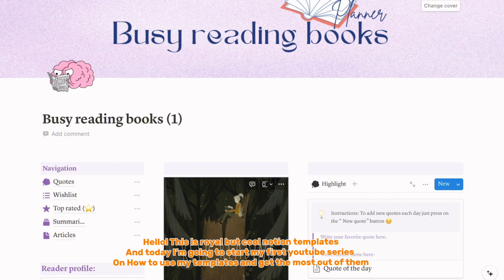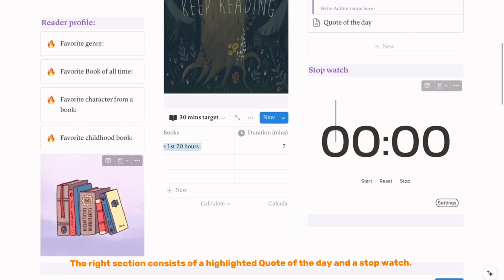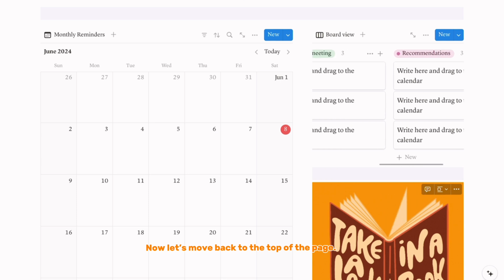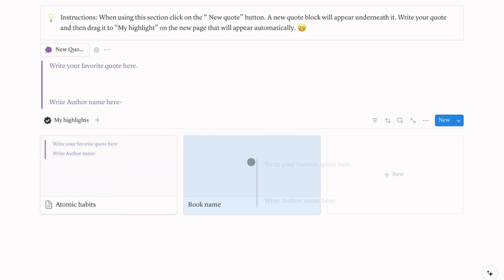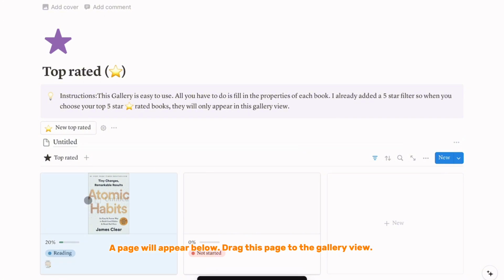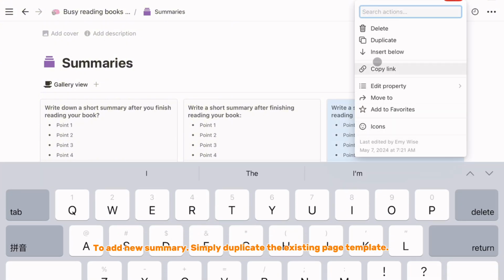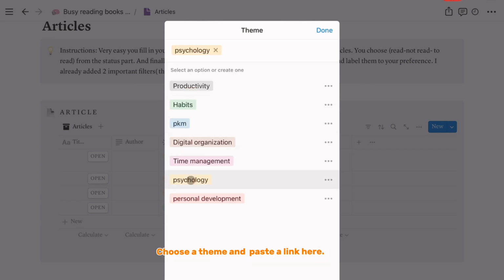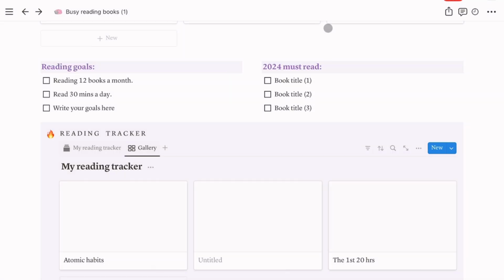A Guide to my Reading tracker notion template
A Guide to my Reading books tracker notion template| notion template

Welcome to “Royal but cool” notion templates

Embrace a more organized and enriched reading experience with our "Busy Reading Books" Notion template! This all-in-one tool allows you to keep track of your current reads, plan for future ones, and even write your own summaries. With sections for tracker, highlighted quotes, Calendar reminder, and a unique rating system, this template serves as your comprehensive digital bookshelf. Invest in our "Busy Reading Books" Notion template today and elevate your reading journey!

1 template contains around 12 sections:

1-Navigating part

2-Reading now

3-Highlighted quote of the day

4-Reader profile

5-A stop watch

6-Reading goals

7-2024 must read

8-Reading tracker

9-Books Adaptations

-Movies

-Tv series

10-Monthly calendar

11-Reminders, book club meetings, Recommendations

12-2 gif pictures

The Navigation part contains:

1-quotes

2-wishlist

3-Top rated books

4Summaries

5-Articles

If you are interested in this template you can find it on my Gumroad store